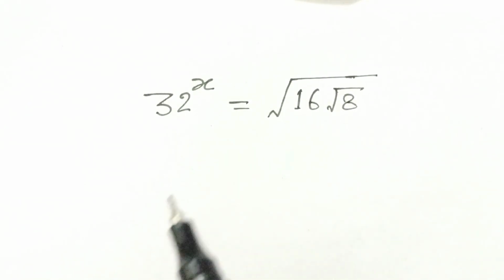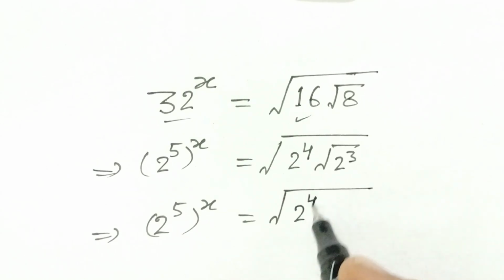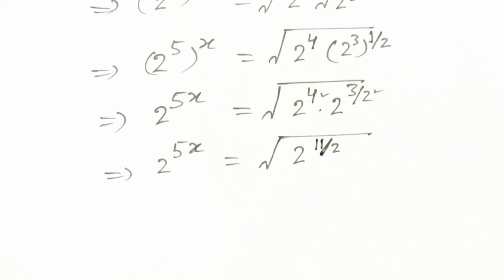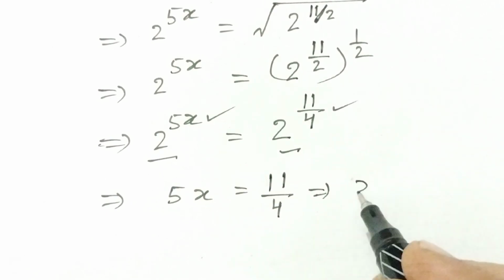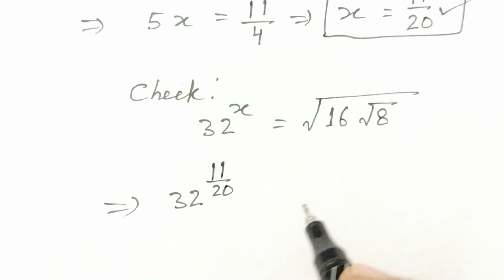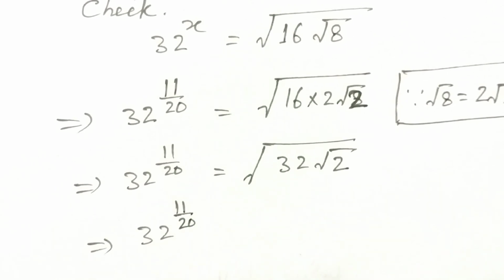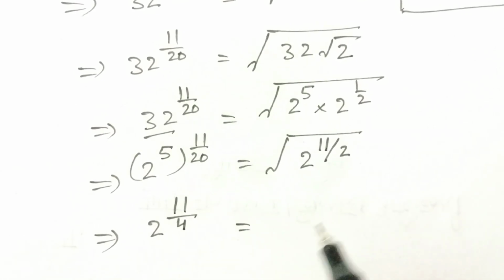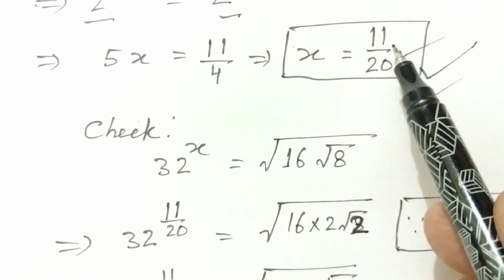32^x = √(16 √8)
32^x = √(16 √8)